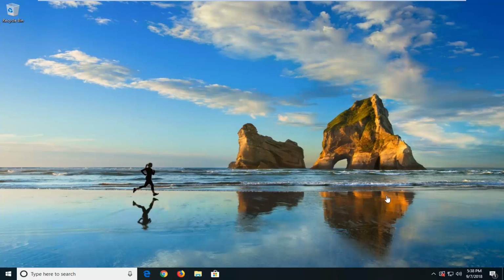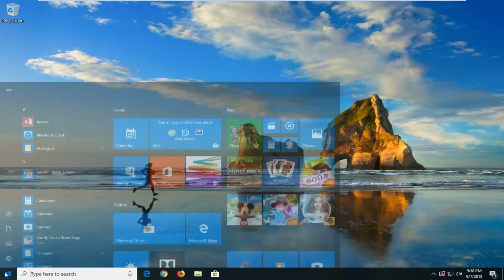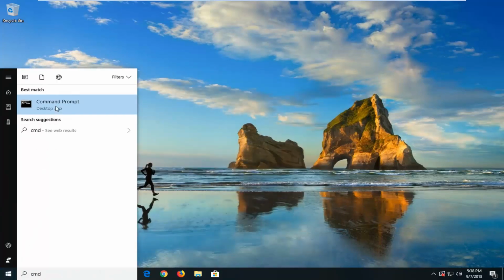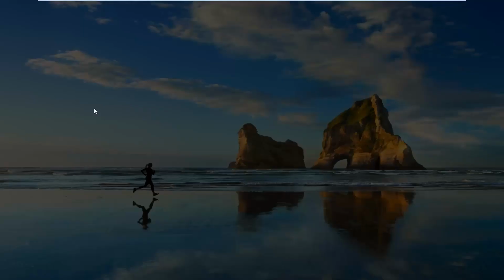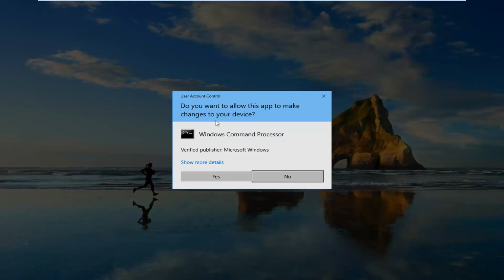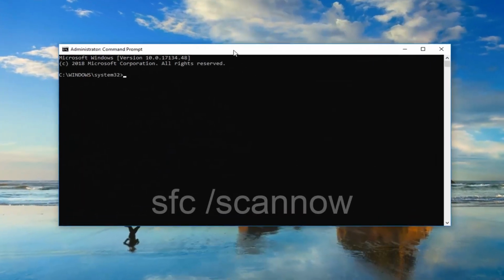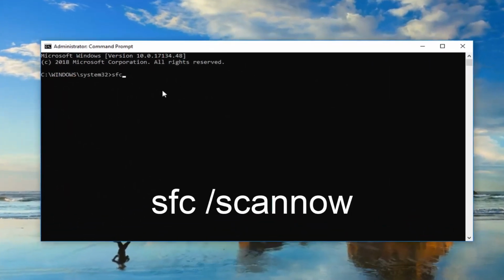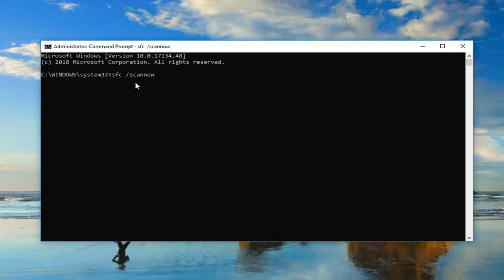Fix Error Desktop Windows Manager Has Stopped Working in Windows 10/8.1/7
Most of the users are often clueless about this error as this error appears any time while doing any task in windows, now in order to get rid of this error there are different ways to fix this. When the error appears you will get the option to choose the online solution to but nothing happens when you select this option to fix the issue, as you will just see the screen which says Windows is checking for the solutions, however if you would like to fix this problem you can follow the methods.

Desktop Window Manager is for the first time introduced in Windows Vista and it is available in Windows 7 and Windows 8. What is the purpose of Desktop Window Manager? Desktop Window Manager is used to compose the desktop. Through desktop composition, Desktop Window Manager enables visual effects on the desktop and various features including glass window frames, 3-D window transition animations, Windows Flip and Windows Flip3D, and high-resolution support.

The Desktop Window Manager runs as a Windows service and can be enabled or disabled through Services tool. If is not working properly, you will see an error on your Desktop: Desktop Window Manager stopped working and was closed.